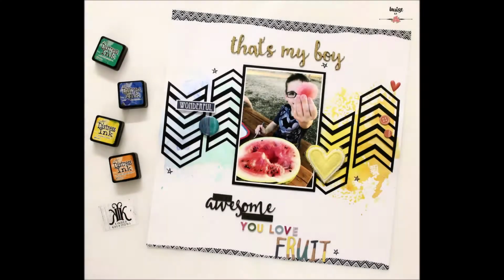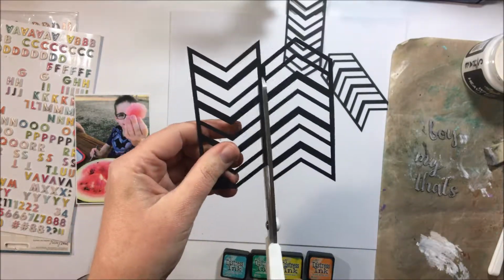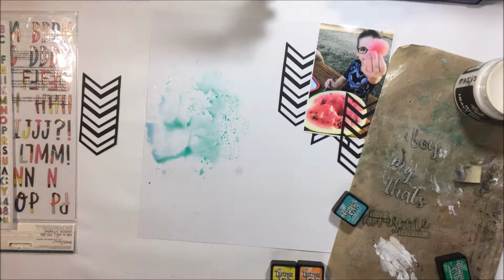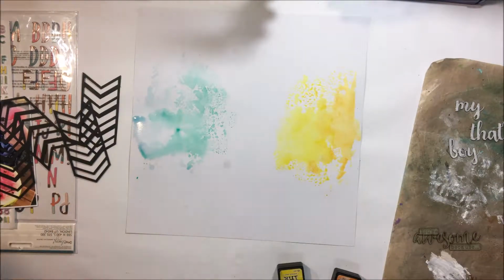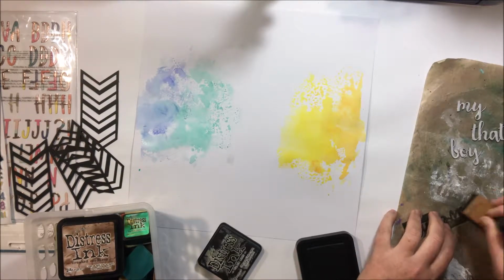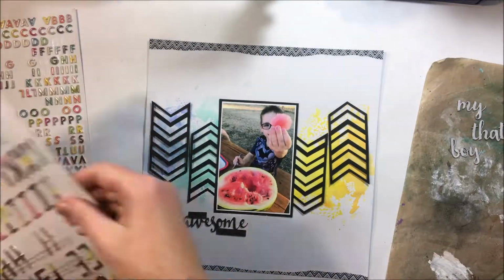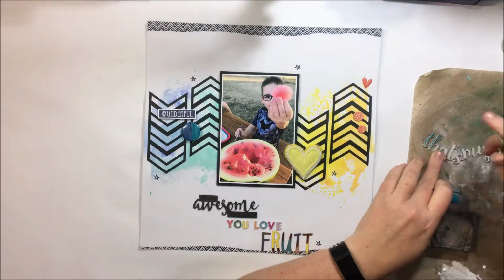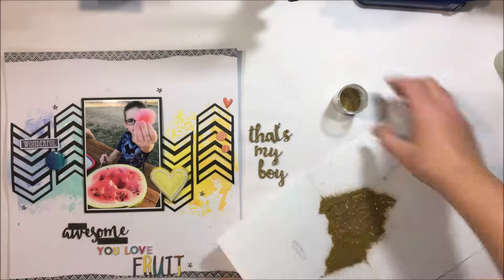Scrapbook Layout process video (#2) for Kinder Kreations Chipboards and Lasercuts Design Team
A layout created using Kinder Kreations Chipboard & Laser Cuts.
This page features the following:
KK1247 That's my boy
KK1828 Chevron (Black cardstock)
KK1832 You're Awesome because ...